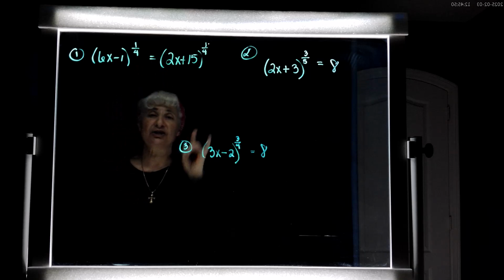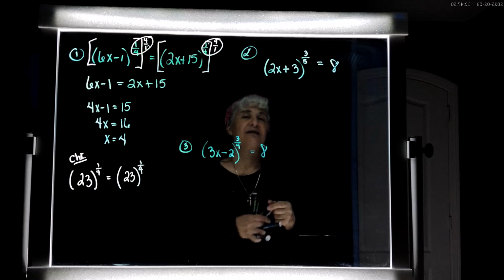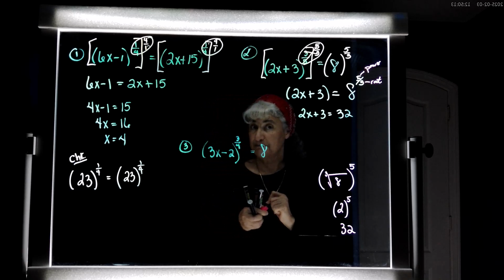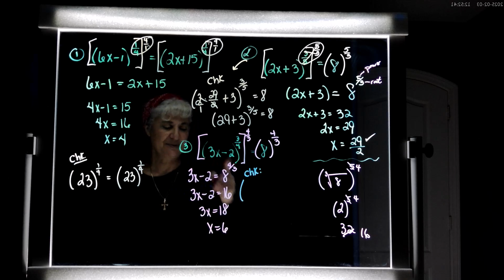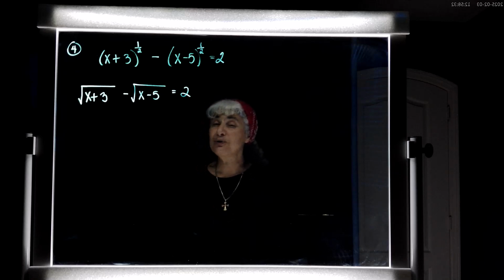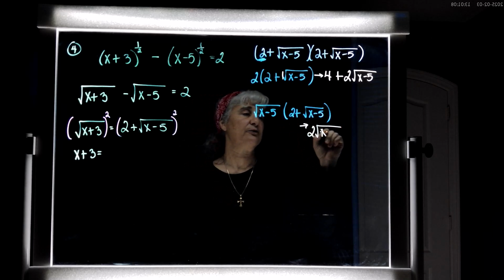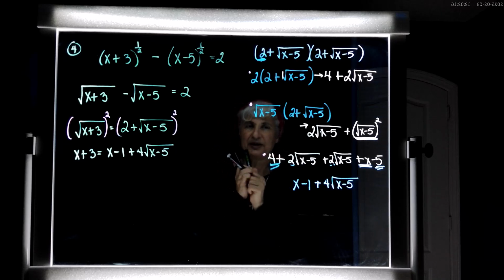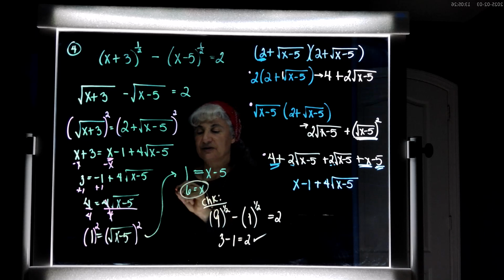Solving equations with rational exponents - answer key